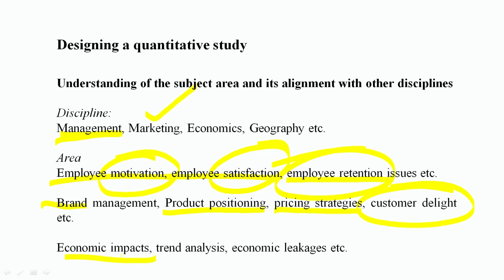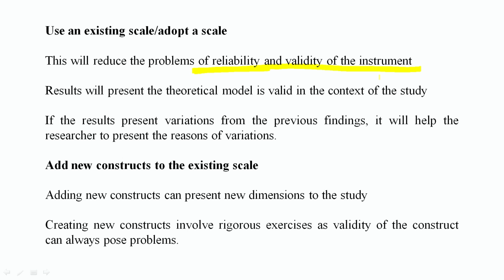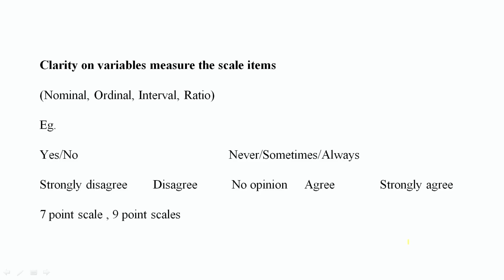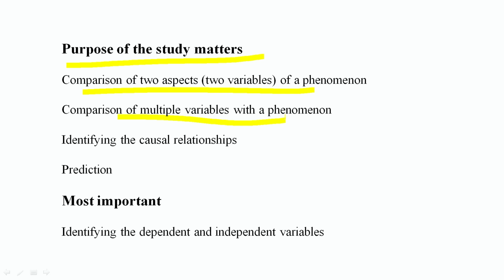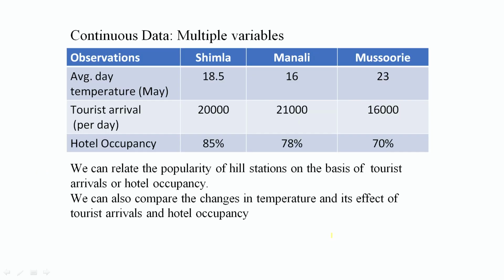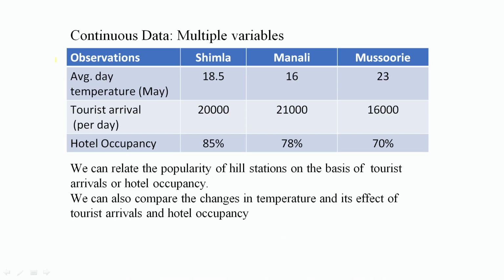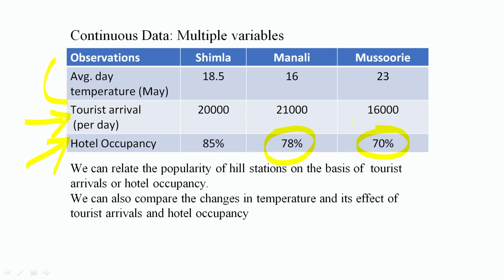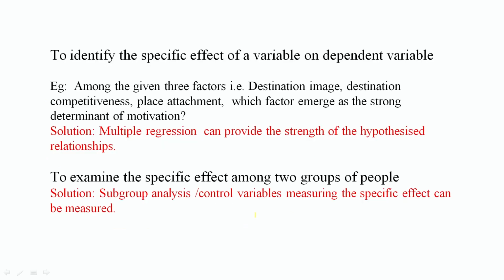Lecture 14 : Designing Quantitative Researches